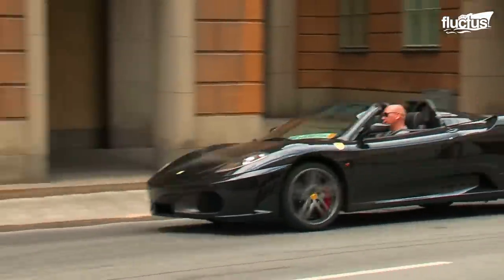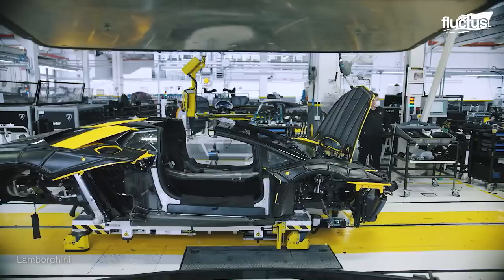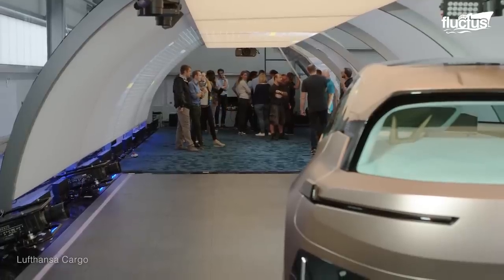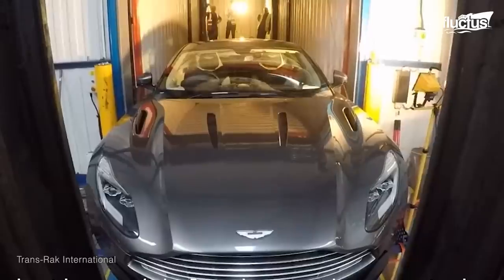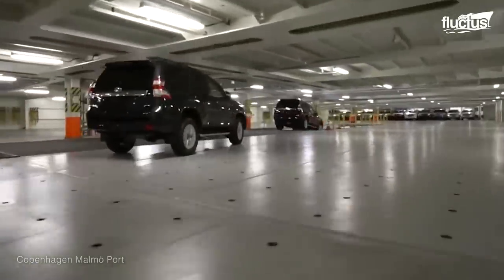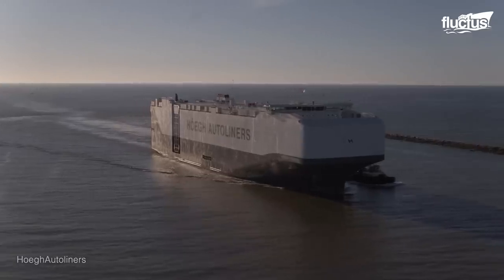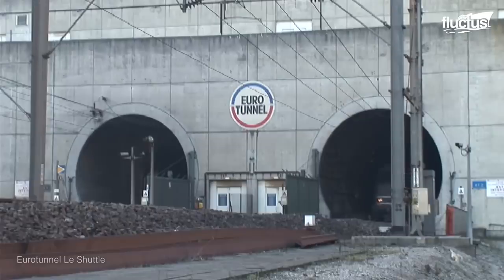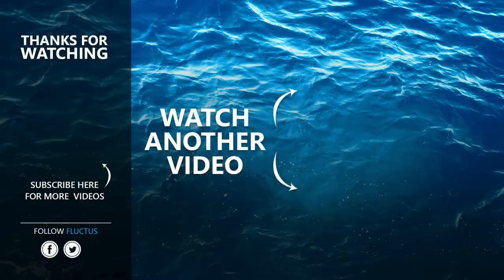Behind the Incredible Process of Transporting Luxury Cars by Air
Welcome back to the Fluctus Channel for a feature about how Luxurious cars are transported by air, sea and land as well as the precautions that are required to ensure the safety of these vehicles during travel.